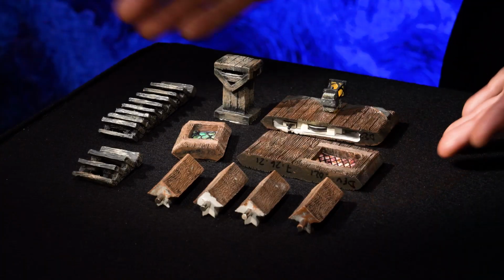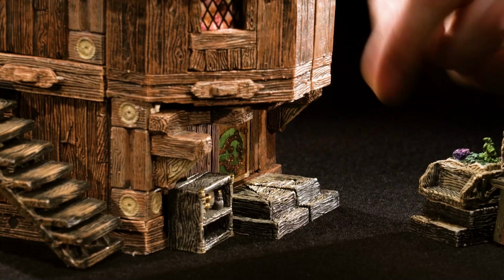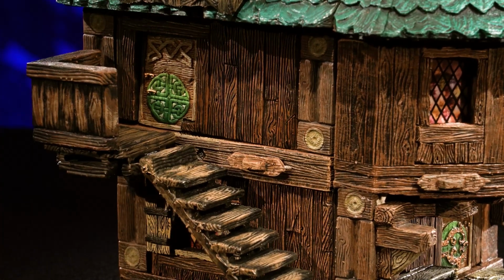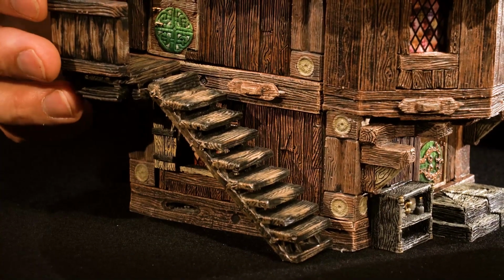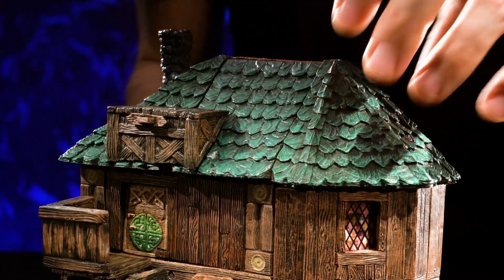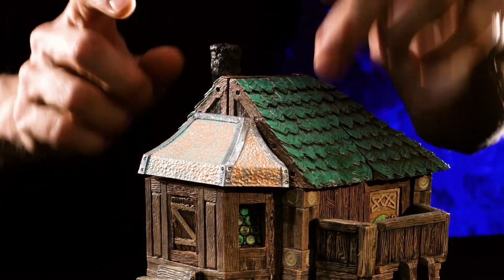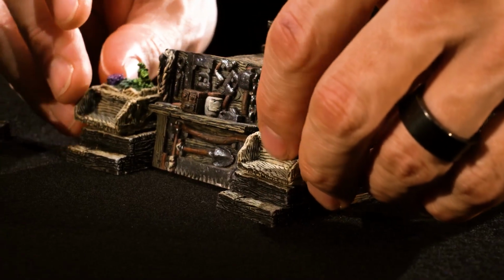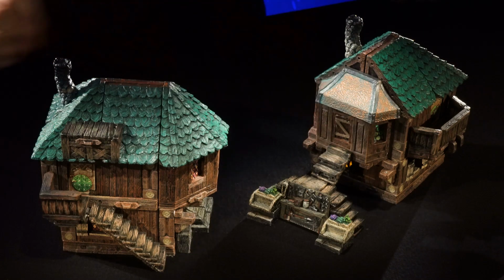Lowtown Landmarks: Midtown Merchants Walkthrough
One of our first unlocked Landmarks, this set lets you drop two fancy homes into any build!

Editing: Ray Ruiz
Lighting/Camera: Casey Carbone
Producer: Sylvea Suydam